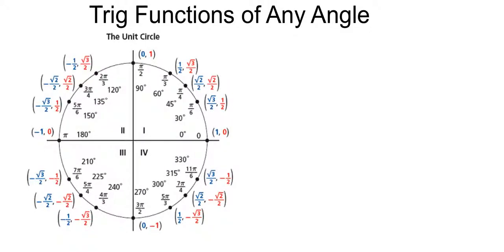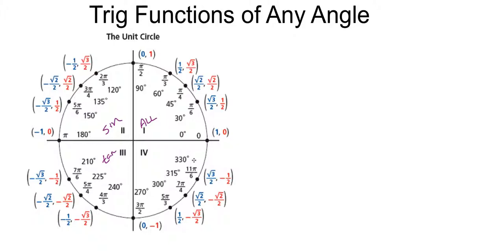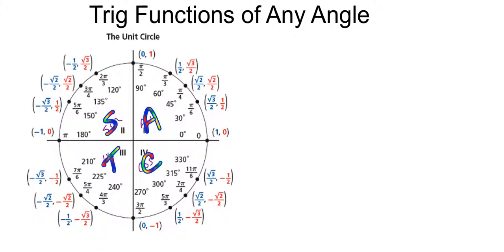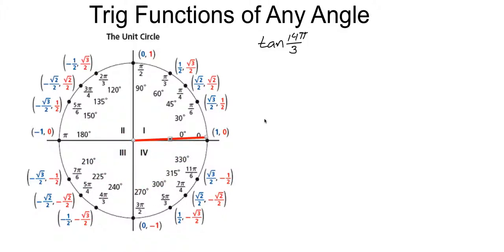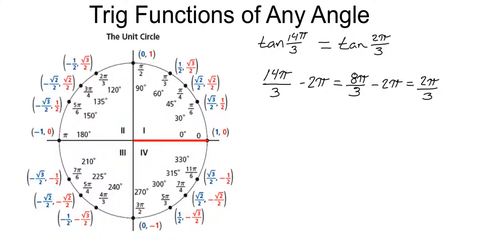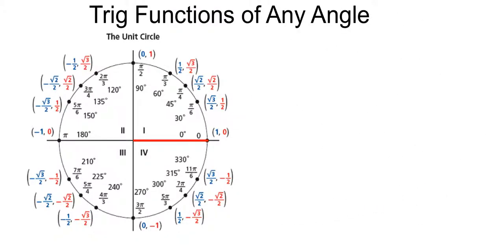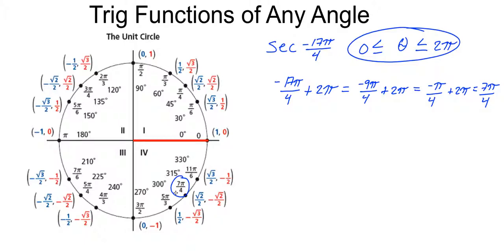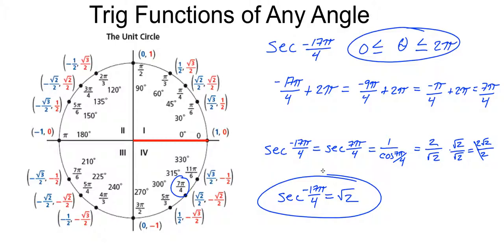Unit 14: Trig Functions of Any Angle